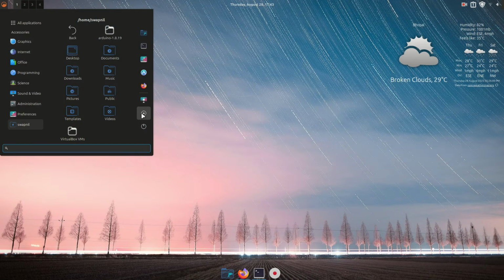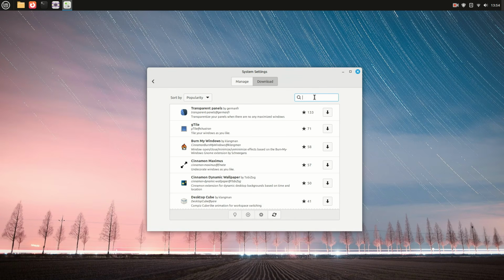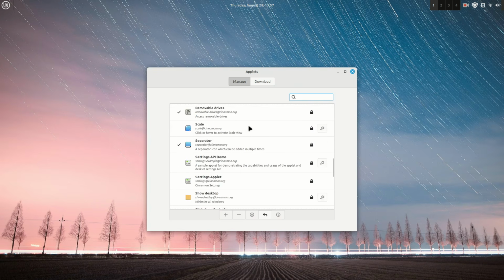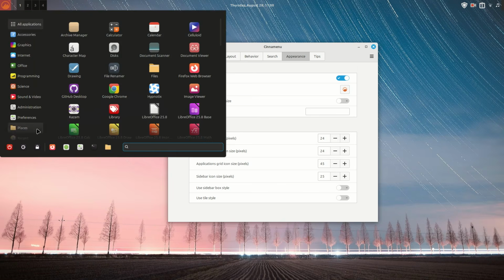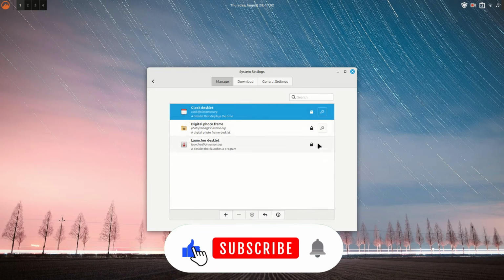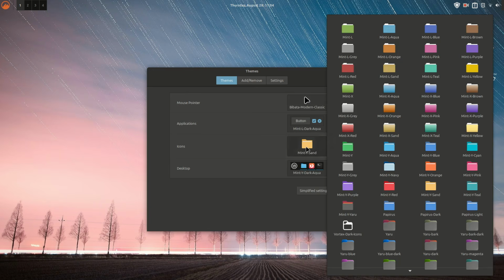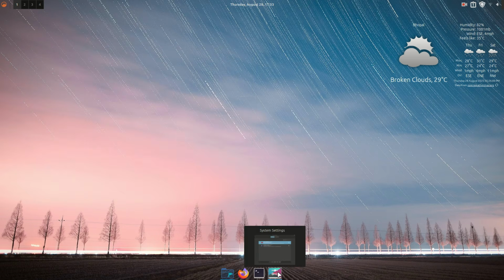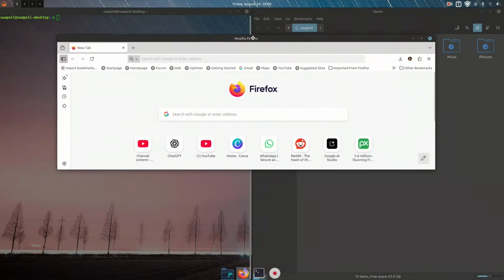Transform Linux Mint Cinnamon into a Stunning Desktop in 10 Easy Steps! | Mint 22.2 & 22.3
Transform your Linux Mint Cinnamon desktop from the default look into a sleek, modern, and highly customized setup in just 10 easy steps.

In this tutorial, I show how to customize Linux Mint 22.2 Zara and Linux Mint 22.3 Zena using built-in Cinnamon features, desklets, extensions, icon themes, transparent panels, custom menus, hot corners, Magic Lamp animations, and more.

Whether you're a beginner or an experienced Linux user, these tweaks will help you create a cleaner, more productive, and visually appealing desktop without installing a heavy desktop environment.

✅ Change wallpapers and slideshow settings
✅ Create transparent top panels
✅ Clean up Cinnamon applets
✅ Add a dock-style bottom panel
✅ Install and customize Cinnamenu
✅ Add a weather desklet
✅ Install the Vortex-Dark icon theme
✅ Configure Hot Corners
✅ Enable Magic Lamp window effects
✅ Use the 3D Alt-Tab switcher

⏱ Chapters

0:00 Final Results Preview
0:55 Step 1 – Change Wallpaper & Slideshow
1:26 Step 2 – Move Panel to Top &
1:56 Step 2.1 – Add Transparency
2:36 Step 3 – Customize Taskbar
3:53 Step 4 – Install & Customize Cinnamenu
6:40 Step 5 – Add Bottom Panel & Group Applications
7:52 Step 6 – Weather Desklet with OpenWeatherMap
9:07 Step 7 – Vortex-Dark Icon Theme
10:42 Step 8 – Hot Corners for Productivity
11:22 Step 9 – Magic Lamp Window Animations
12:01 Step 10 – 3D Alt-Tab Switcher
13:08 Final Look & Outro

Hardware Model: Intel H61/B75 Platform
CPU: Intel Core i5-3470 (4 Cores)
RAM: 12 GB
GPU: Intel HD Graphics 2500
Storage: 628 GB
OS: Linux Mint Cinnamon

This demonstrates that even older hardware can achieve a beautiful and responsive desktop experience.